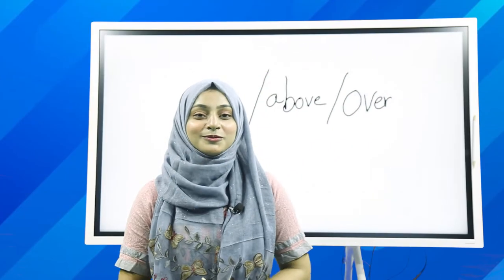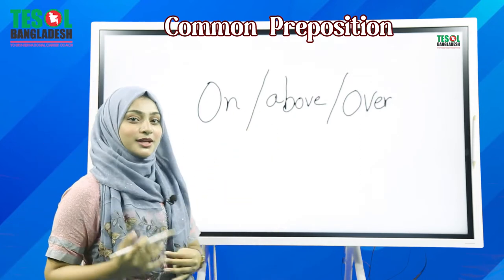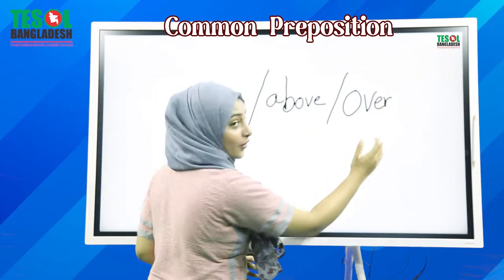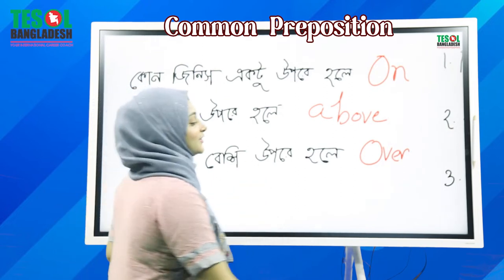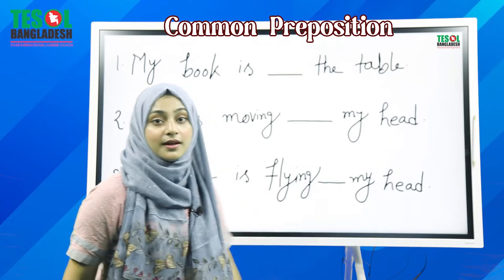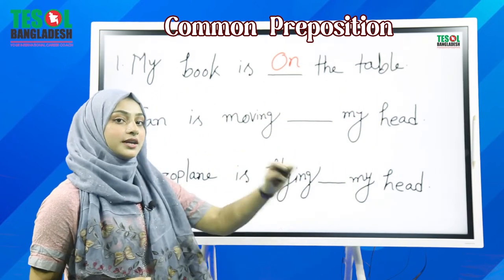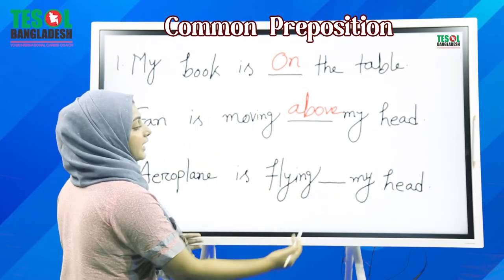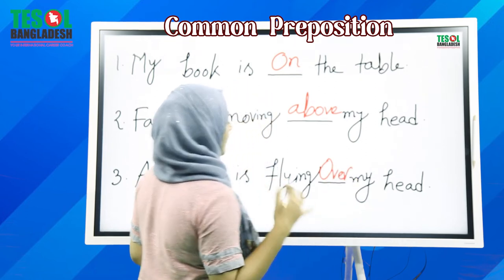COMMON PREPOSITION 1 | TESOL BANGLADESH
Tesol bd Creative Writing TESOL Bangladesh COMMON PREPOSITION TESOL BANGLADESH